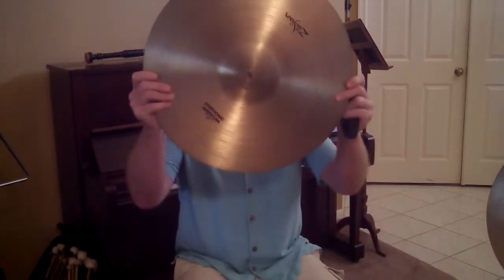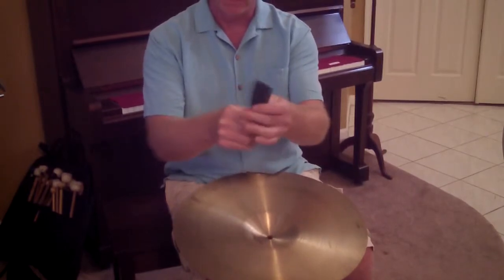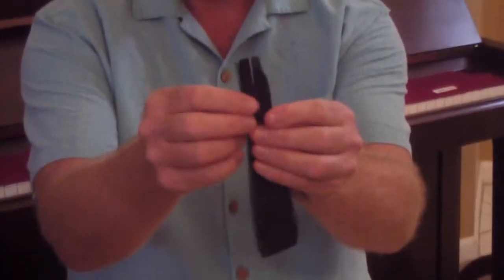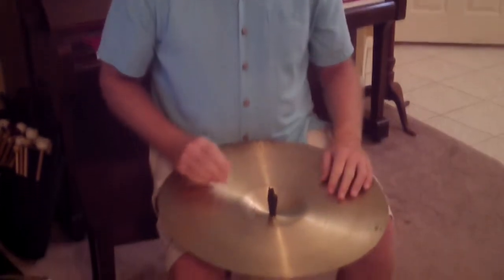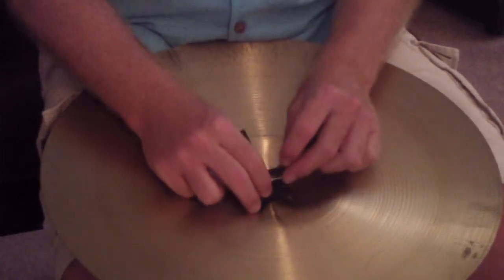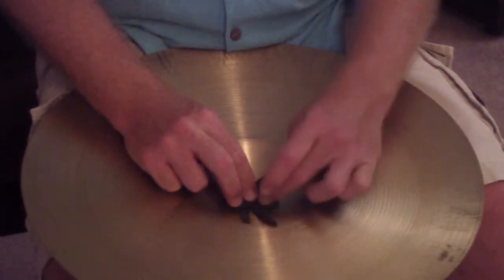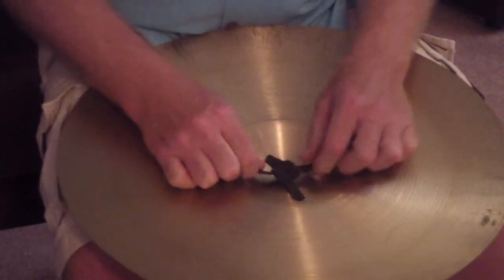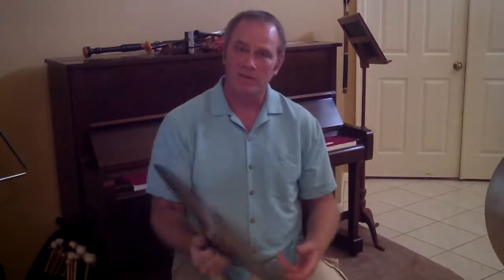How to Tie a Cymbal Strap on Crash Cymbals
Here is a  close up look and lesson on how to tie your cymbal strap onto your crash cymbals.